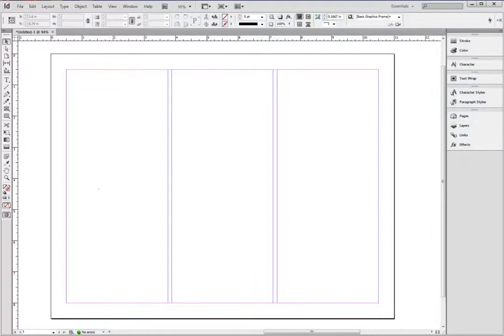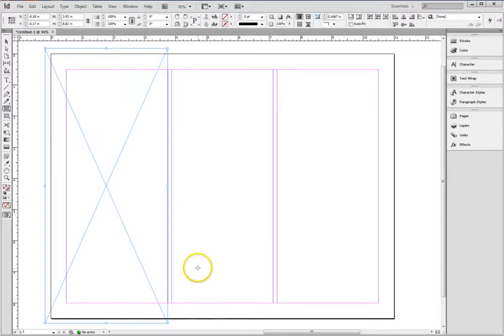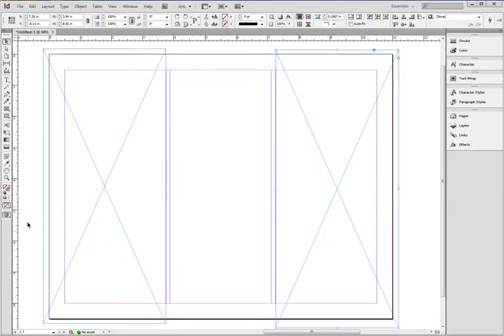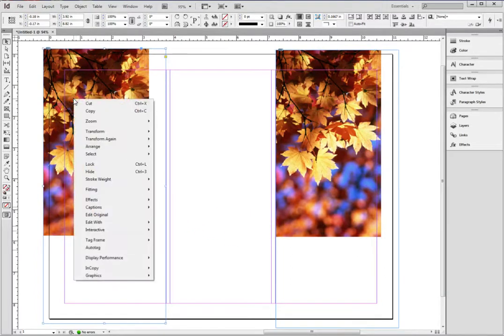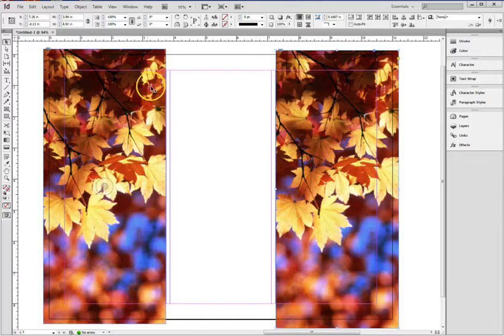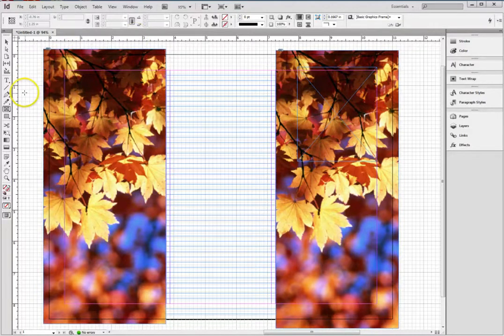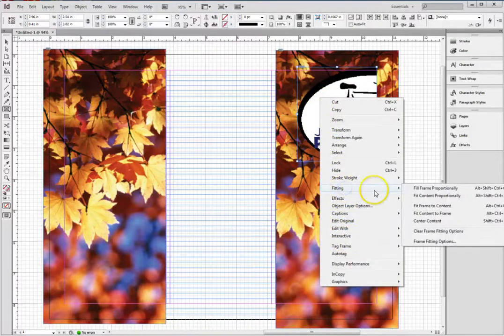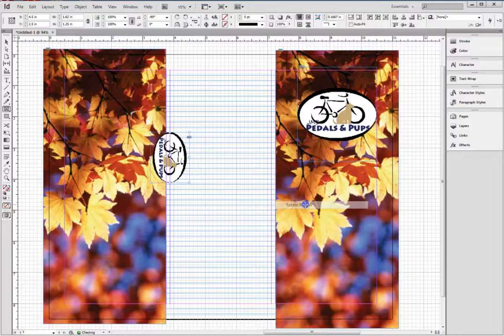Lesson 2: Brochure Images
Lesson in image placement.